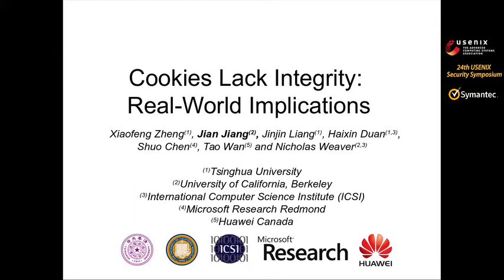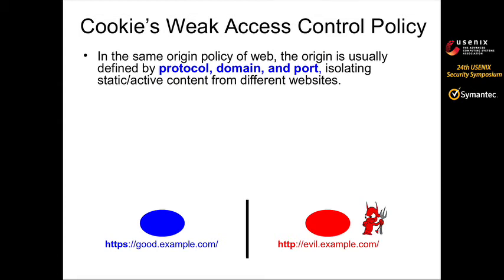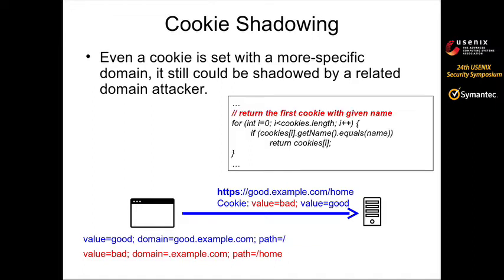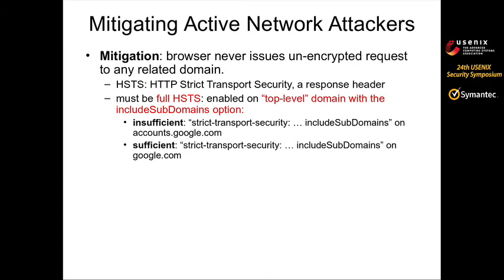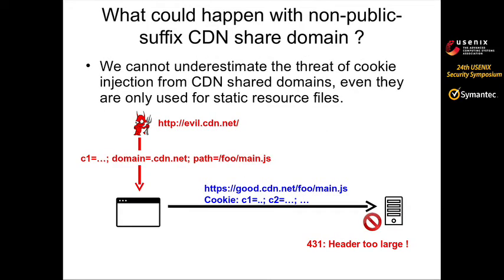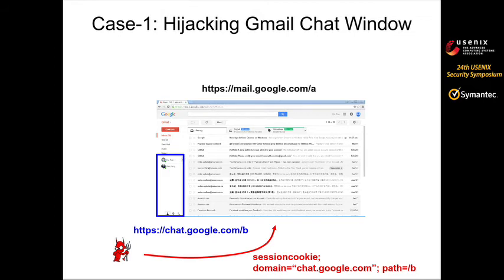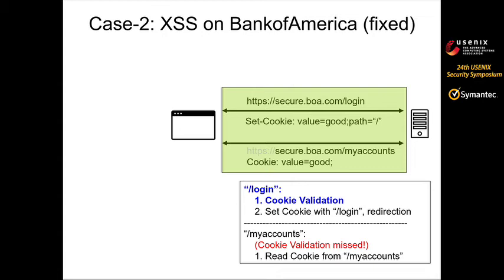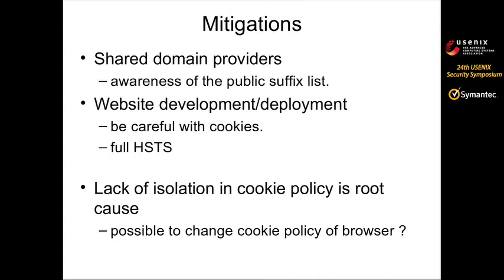USENIX Security '15 - Cookies Lack Integrity: Real-World Implications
Cookies Lack Integrity: Real-World Implications

Xiaofeng Zheng, Tsinghua University and Tsinghua National Laboratory for Information Science and Technology; Jian Jiang, University of California, Berkeley; Jinjin Liang, Tsinghua University and Tsinghua National Laboratory for Information Science and Technology; Haixin Duan, Tsinghua University, Tsinghua National Laboratory for Information Science and Technology, and International Computer Science Institute; Shuo Chen, Microsoft Research Redmond; Tao Wan, Huawei Canada; Nicholas Weaver, International Computer Science Institute and University of California, Berkeley

A cookie can contain a “secure” flag, indicating that it should be only sent over an HTTPS connection. Yet there is no corresponding flag to indicate how a cookie was set: attackers who act as a man-in-the-middle even temporarily on an HTTP session can inject cookies which will be attached to subsequent HTTPS connections. Similar attacks can also be launched by a web attacker from a related domain. Although an acknowledged threat, it has not yet been studied thoroughly. This paper aims to fill this gap with an in-depth empirical assessment of cookie injection attacks. We find that cookie-related vulnerabilities are present in important sites (such as Google and Bank of America), and can be made worse by the implementation weaknesses we discovered in major web browsers (such as Chrome, Firefox, and Safari). Our successful attacks have included privacy violation, online victimization, and even financial loss and account hijacking. We also discuss mitigation strategies such as HSTS, possible browser changes, and present a proof-of-concept browser extension to provide better cookie isolation between HTTP and HTTPS, and between related domains.